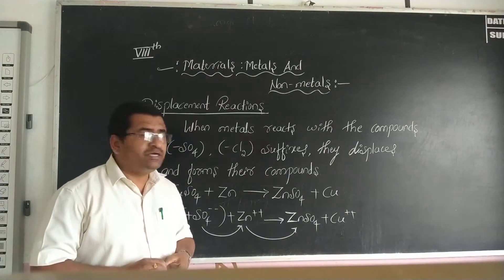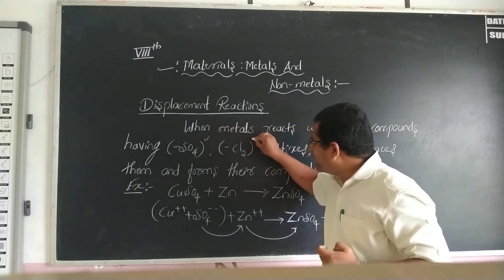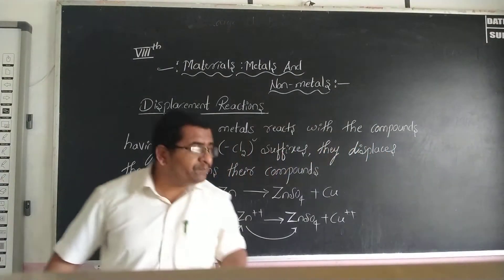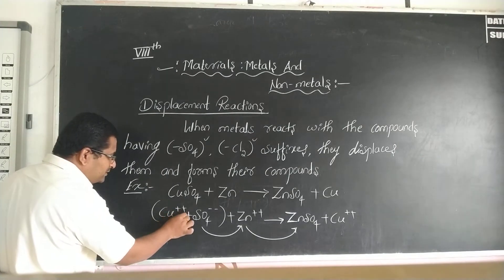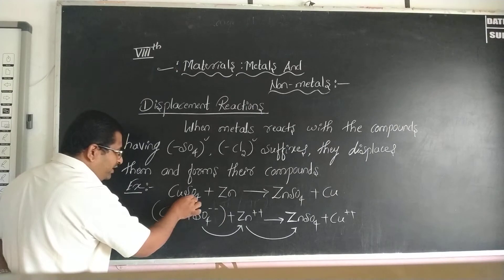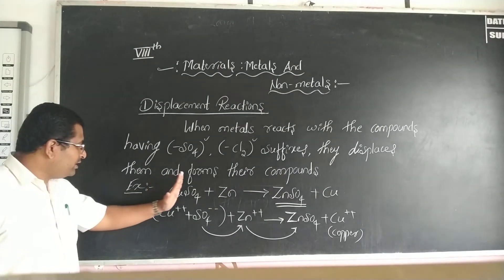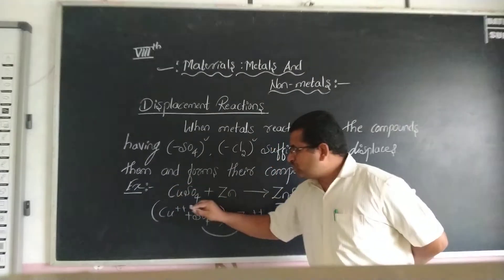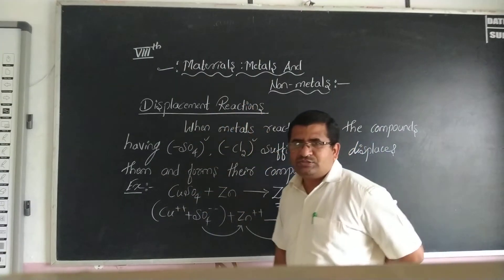Materials: Metals and Non metals.